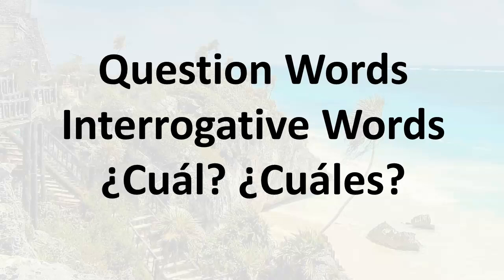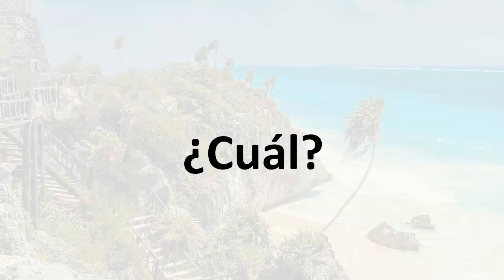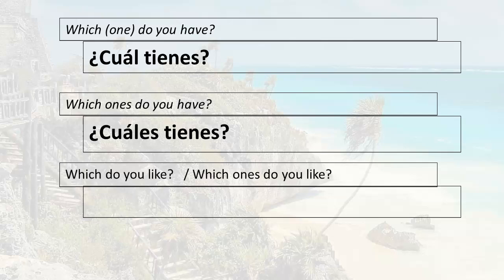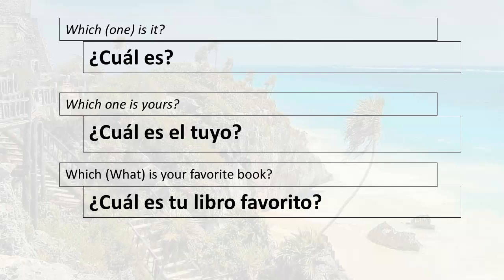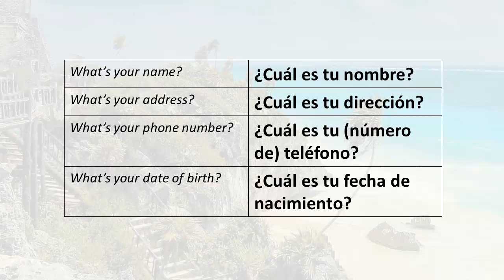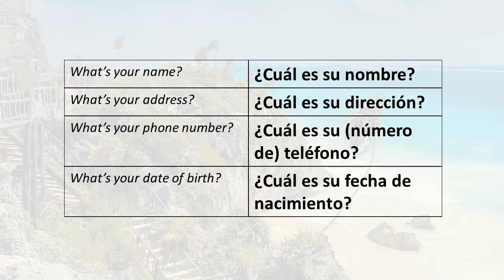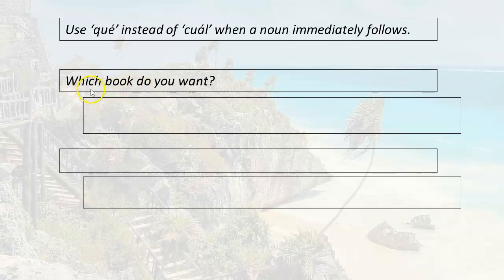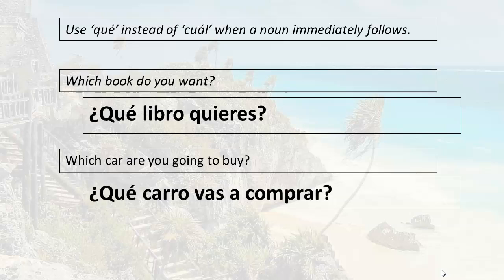126 Easily Learn Spanish, questions with ¿CUÁL?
Learn how to use interrogative words (question words) in Spanish.

Vocabulary: ¿CUÁL?, which? (sometimes it means 'what'?)

Grammar: interrogative words, question words.